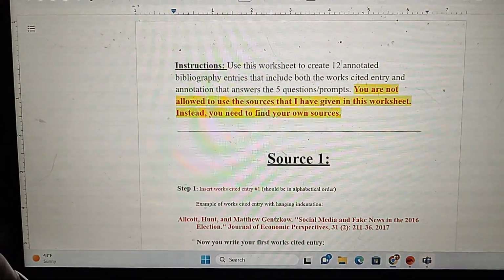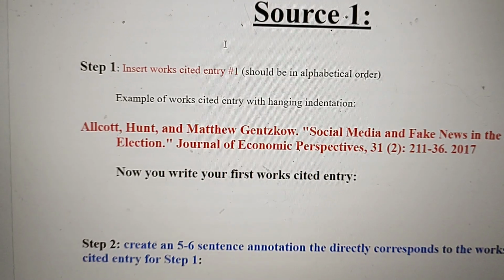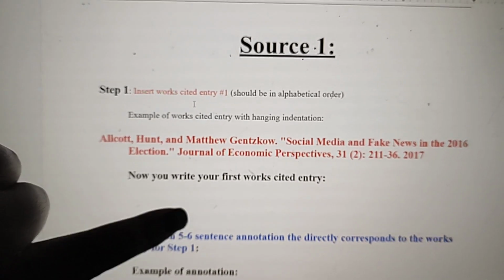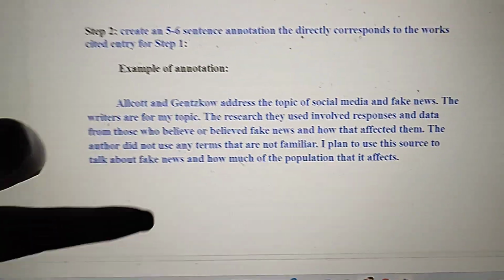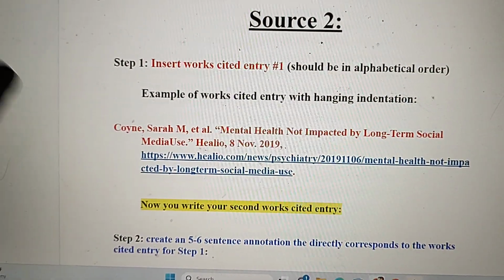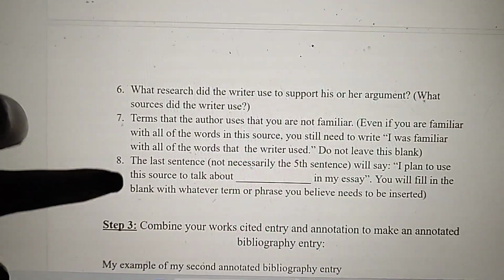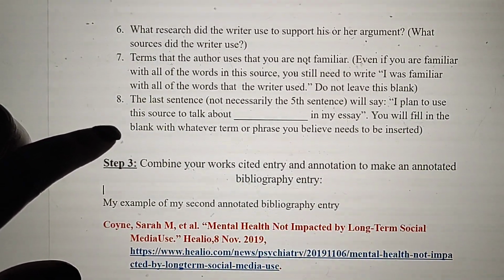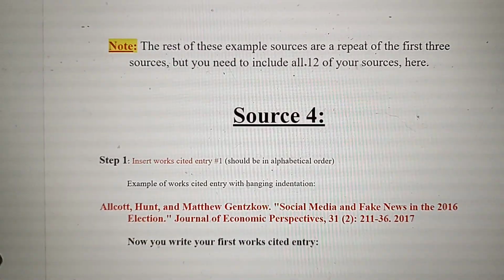How to complete the Annotated Bibliography worksheet